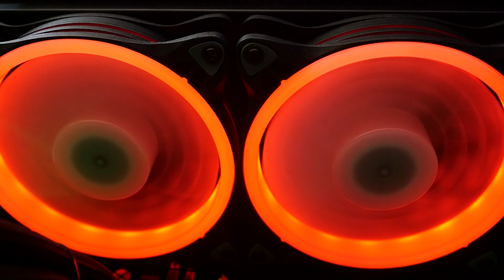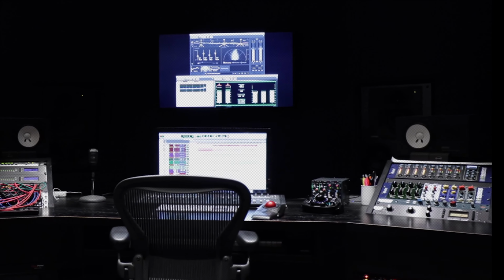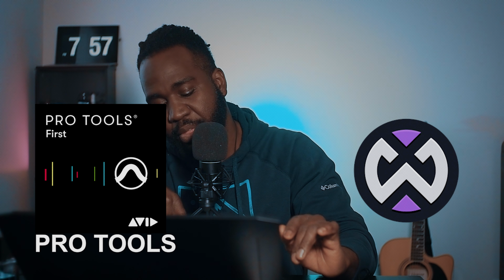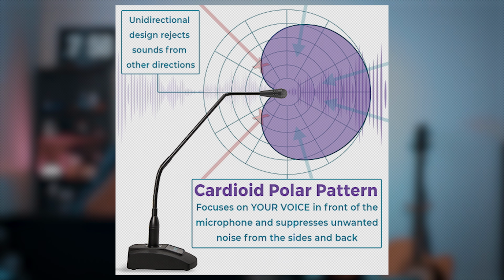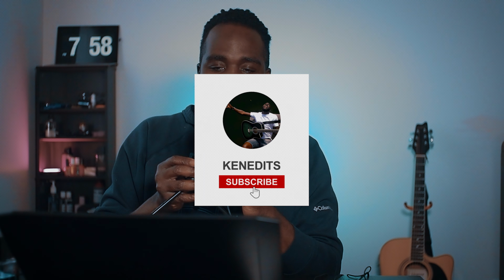How to record audio for YouTube videos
In this YouTube video, I show you how to record audio for YouTube videos using a $50 USB condenser microphone. A decent microphone can help you record good audio for your next YouTube video.